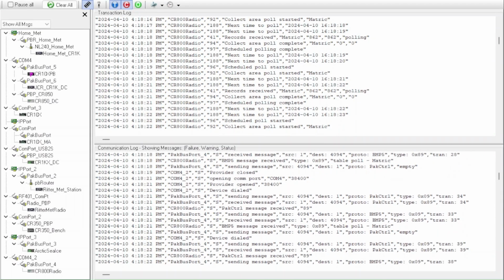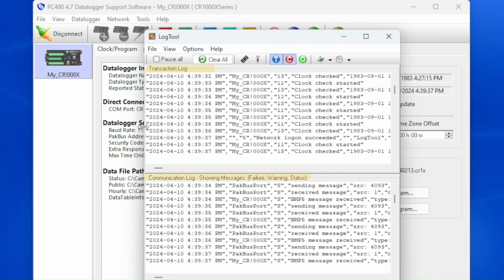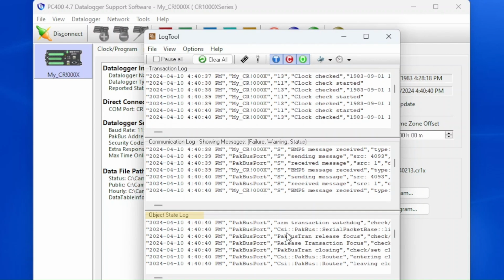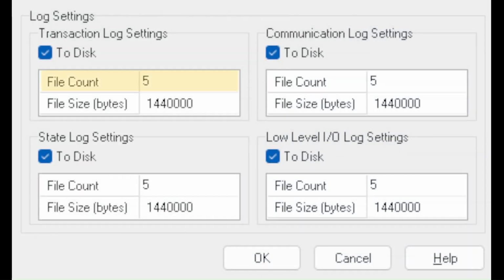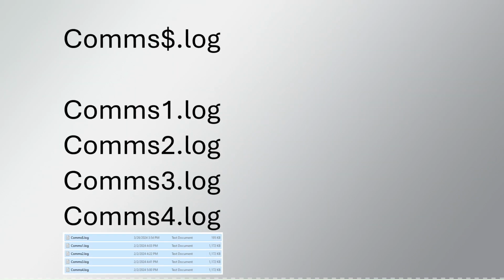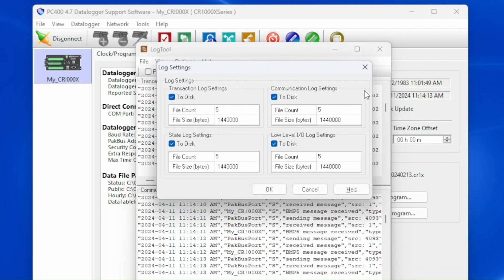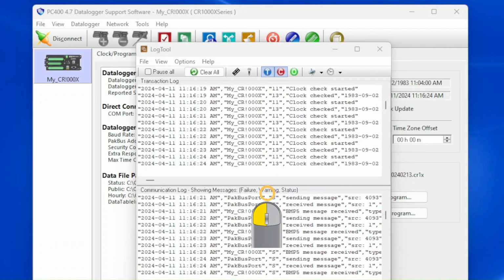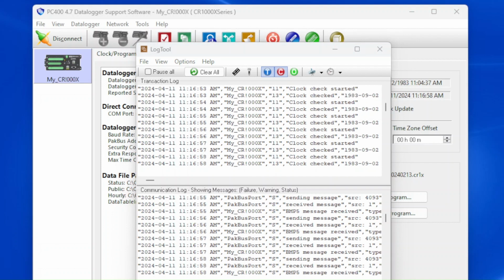Troubleshooting Communications Issues with LogTool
This video demonstrates the LogTool utility included in PC400 and LoggerNet software. The LogTool utility saves logs of various events, including clock checks, as well as the sending and retrieving of data or programs.  Most users will not need to understand these logs. However, if technical assistance is needed, a Campbell Scientific support engineer might request one or more of these logs to help diagnose and resolve issues. This video shows how to access, understand, and manage different types of log files, and easily compress them for transfer to Campbell Scientific.